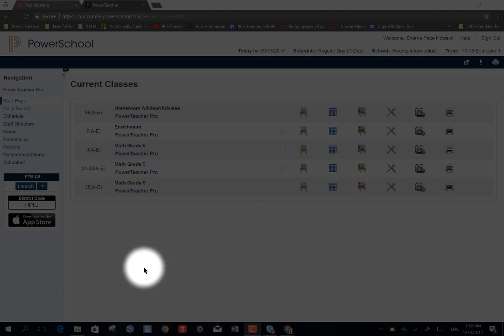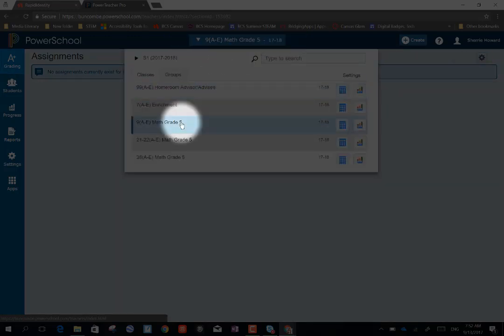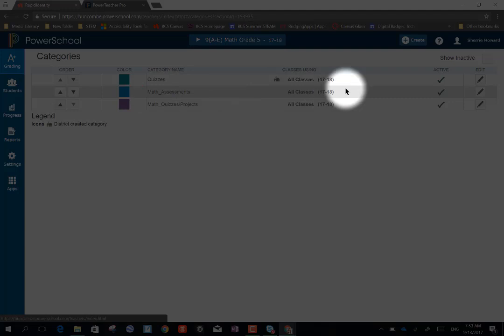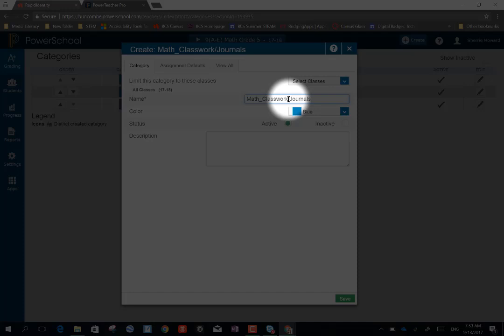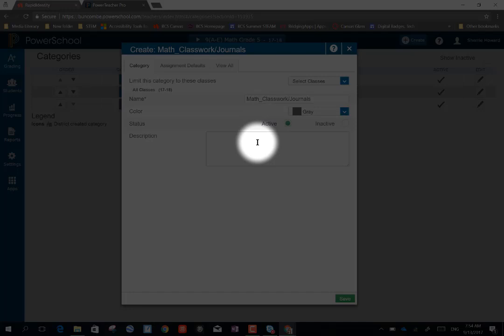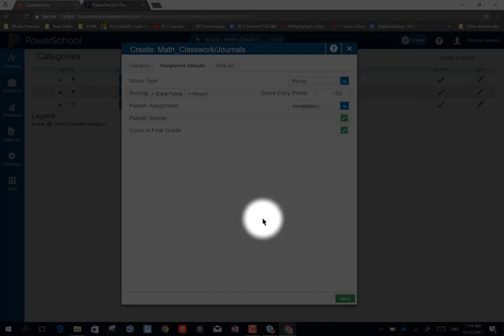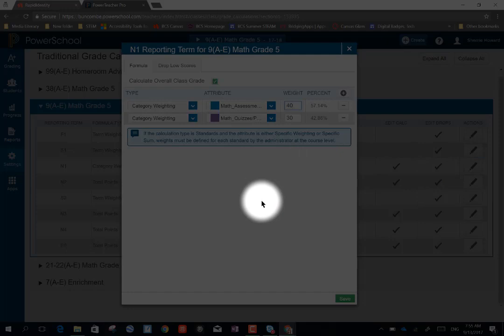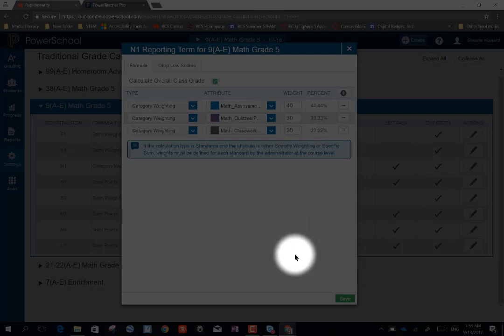Creating Categories and Weights in PowerTeacher PRO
This brief tutorial will demonstrate how BCS teachers can create categories and assign weights in PowerTeacher PRO.